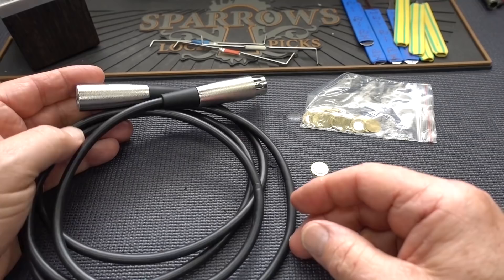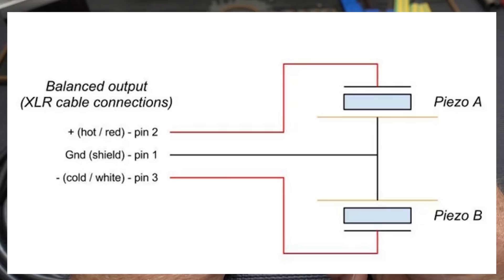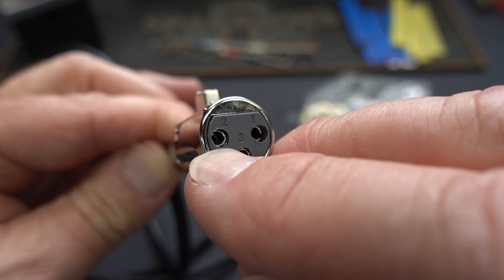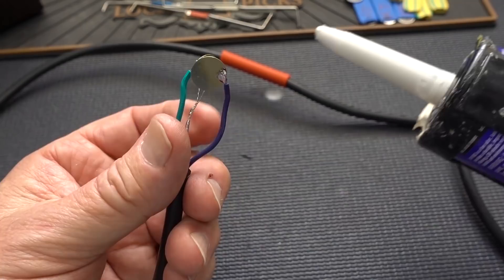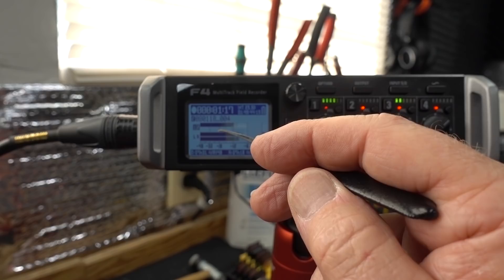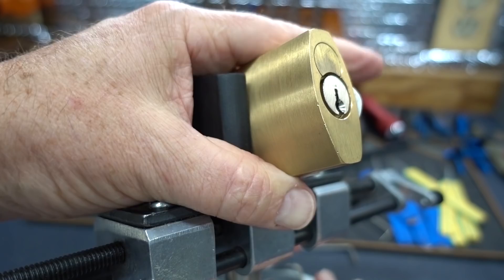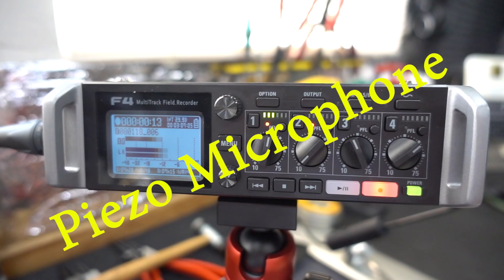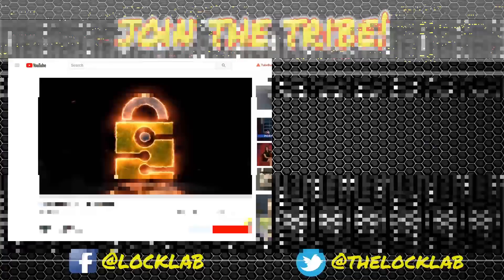(1338) Experiment: Piezo Crystal Lock Picking Microphone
A lot of people have suggested that making a lock picking microphone with a piezo crystal would make an interesting experiment and reproduce lock sounds better.  It took some time to come up with the best design to offer noise-free, balanced sound.  Unfortunately, it wasn't quite as simple as people suggested...

Outro Music